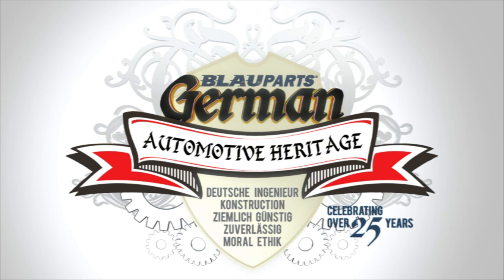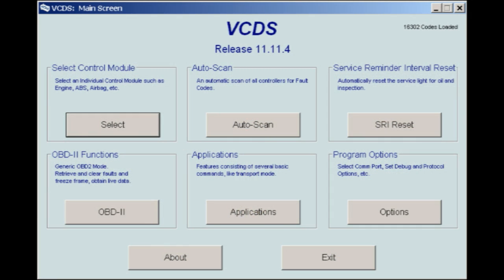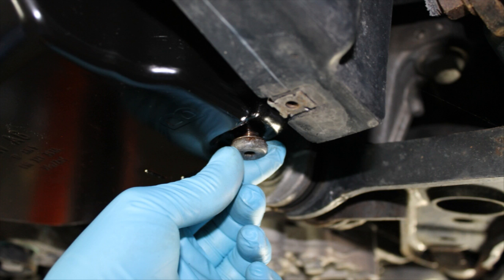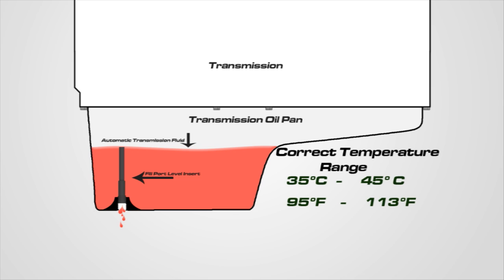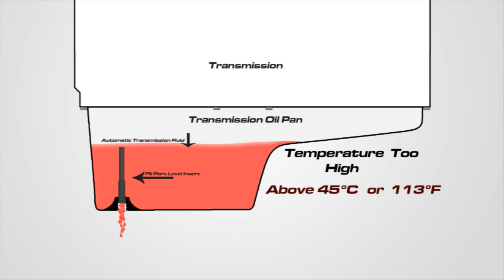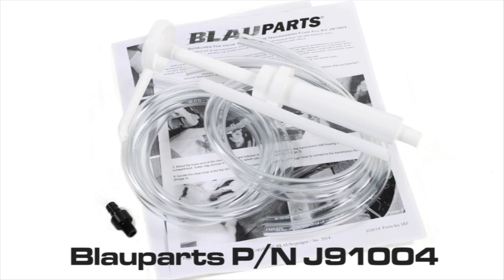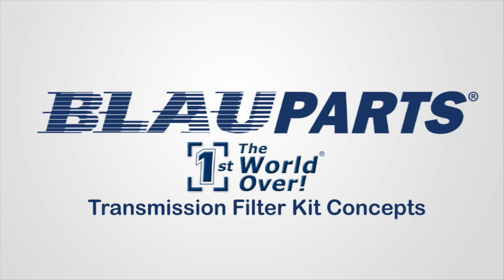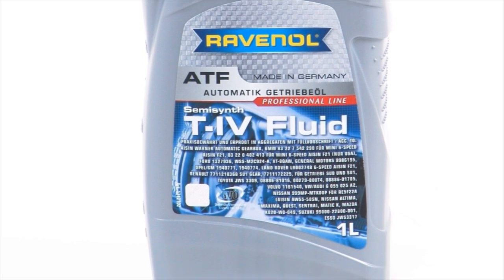How To Check and Fill Audi TT Transmission Fluid aka Audi TT ATF Level Aisin 6 Speed 09G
How Do I Check Audi TT Transmission Fluid Level and/or Top Off The Audi TT ATF?

Once the Audi TT automatic transmission fluid service is finished, the transmission fluid level needs to be confirmed and possibly topped off.  Checking the transmission level is done with diagnostic software and through a level insert tube a few inches long mounted into the fill plug / port.  Diagnostic software allows you to accurately and simultaneously check the transmission fluid temperature and corresponding Audi TT ATF level.  When the transmission fluid is between a certain temperature a small amount of fluid will flow from the level insert fill port area.